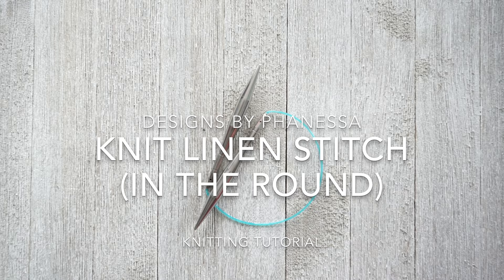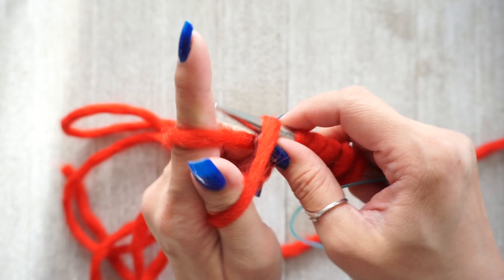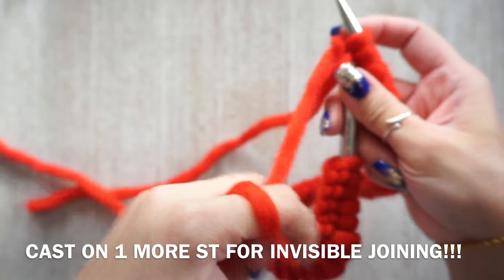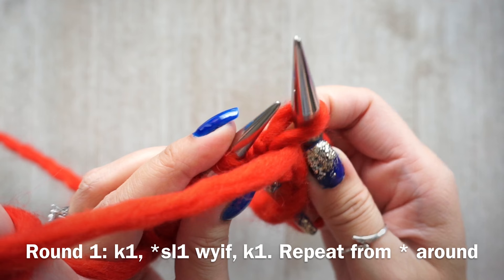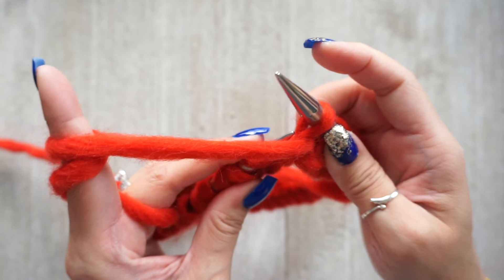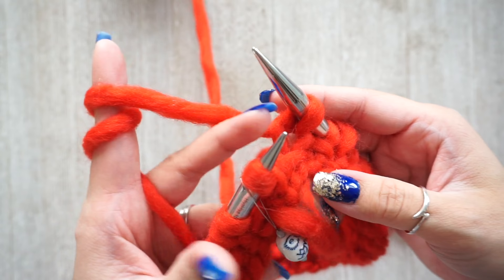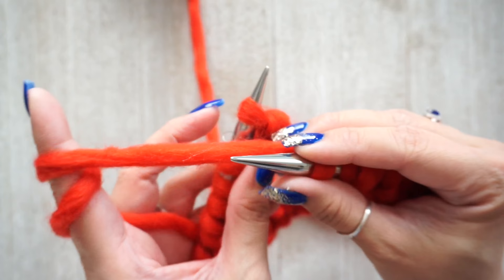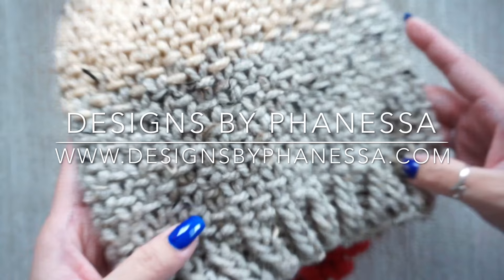Knit Linen Stitch (in the round) Tutorial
Learn how to knit the Linen Stitch in the round demonstrated in Continental Style.

Beginner friendly with a combination of knit & slip stitches.

Pattern using this stitch: Knit Tyler Slouch (Coming soon)
Needles: Hiya Hiya